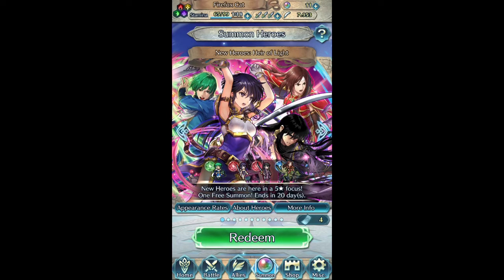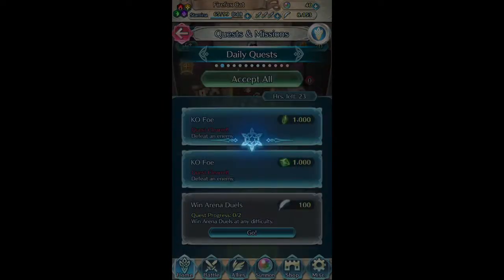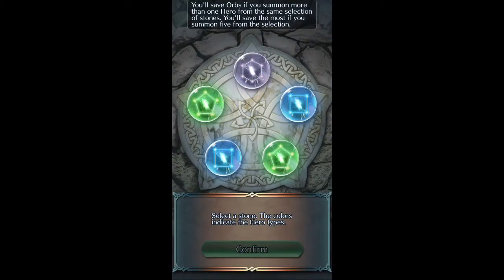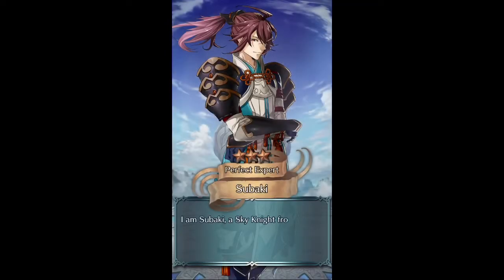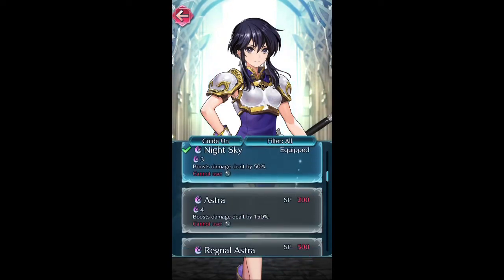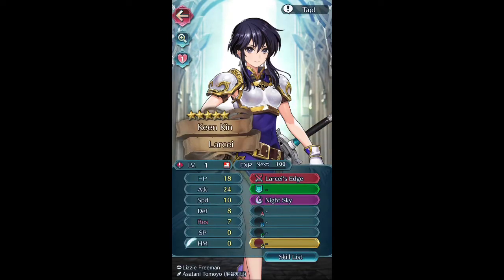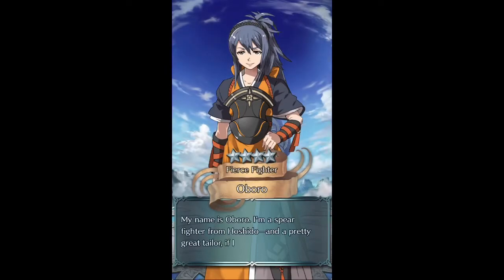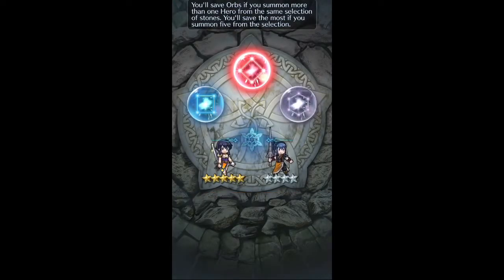My 2020 LUCK IS SUPREME | Fire Emblem Heroes - 50 FTP+ Orbs Summons: Heir Of Light New Heroes Banner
How’s It Going Guys DXrex77 Here And Its Been Some Time Again But I’m Back With A New Fire Emblem Heroes Summoning Video. Today I'm Summoning On The Banner Heir Of Light which Is The First New Banner Of 2020 And Its Genealogy Of The Holy War So That's Cool.

My Target Today Is...Basically Anyone, But I'm going For Mostly Red Because Larcei or Shannan would be Cool To Have And If I Get No Red Stones I'll Go For Blue, Altena Looks Like A Really Strong Unit As well. Honestly, I See Ced Being Demoted This Time But No One Did the Last Banner So Anything Can Happen